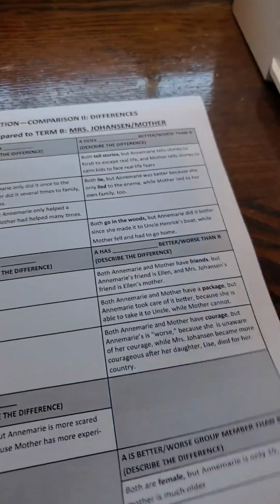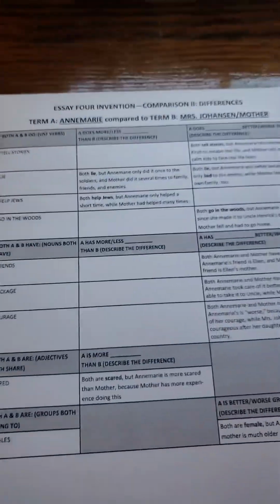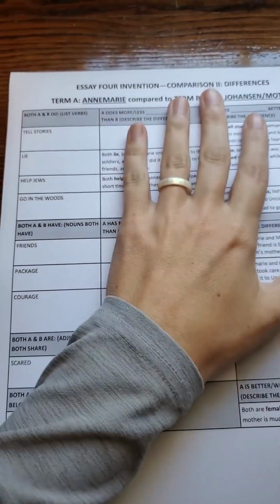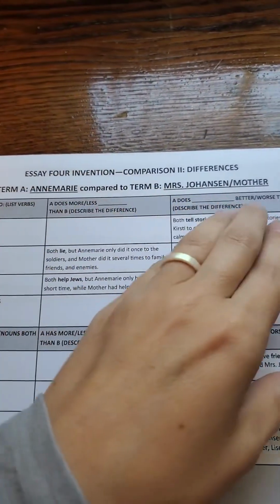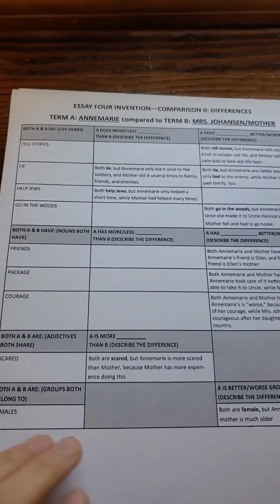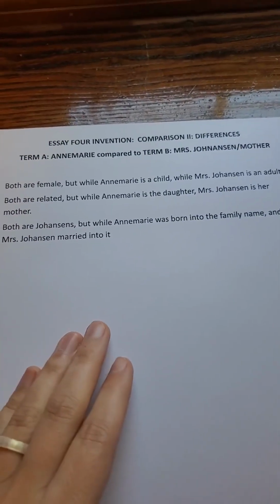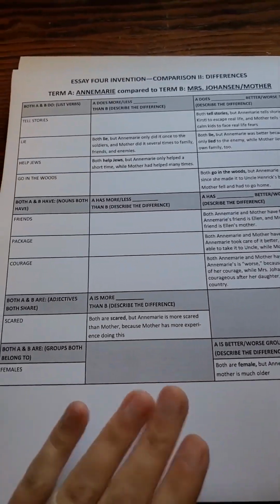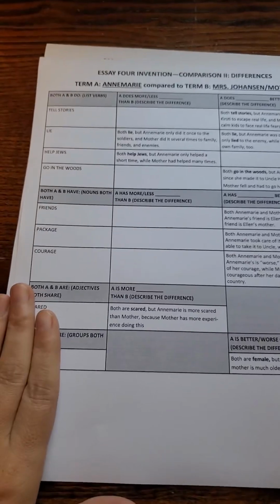LTW Comparison 2